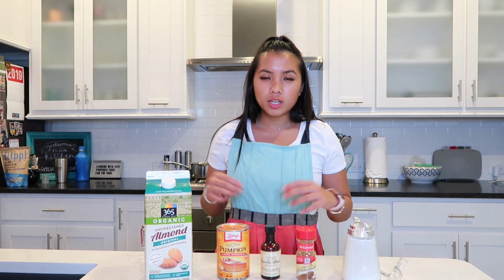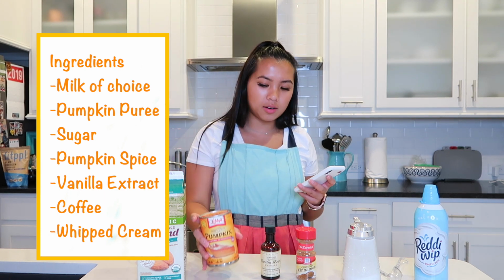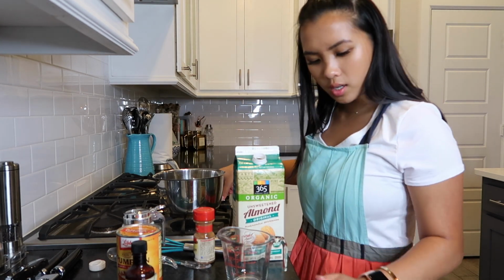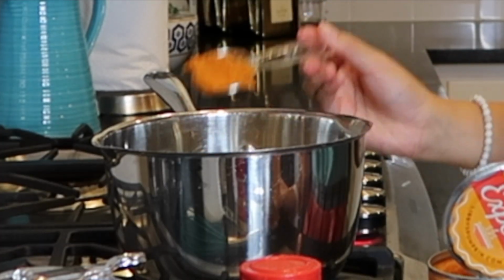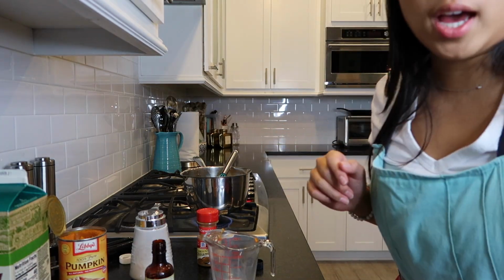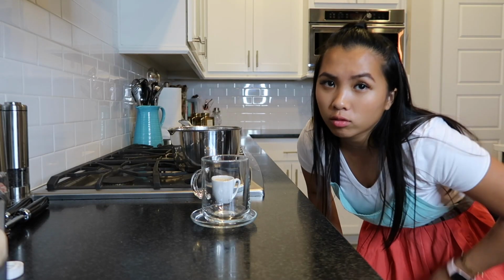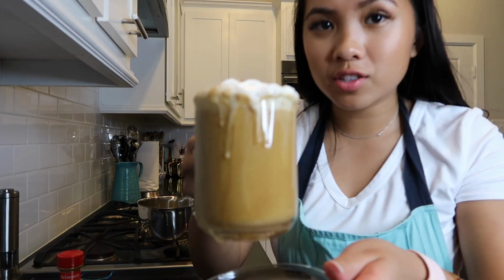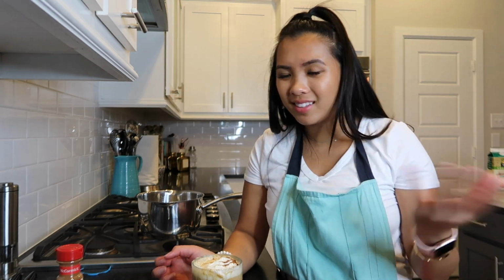How to make Pumpkin Spice Lattes!!!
HAPPY WEDNESDAY!!! This week we are getting into the FALL spirit and making some Pumpkin Spice Lattes!! I was beyond excited to film this and show it to all of y'all!! If you make this I want you to show me your creation!!
     XOXO Aly

Instagram, Twitter, and TikTok: Aly Immanivong